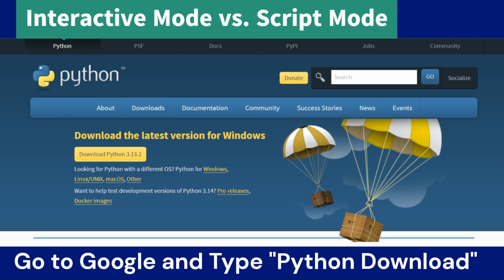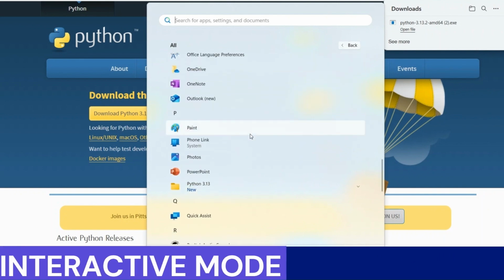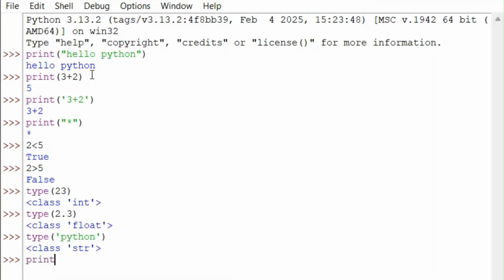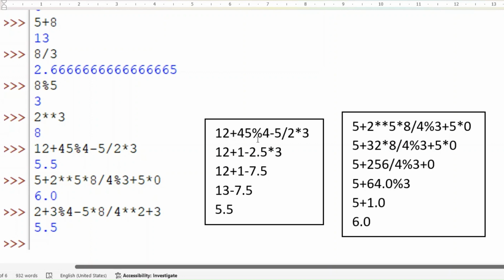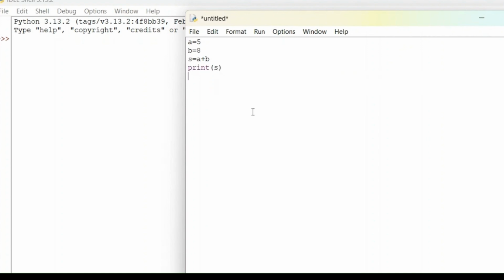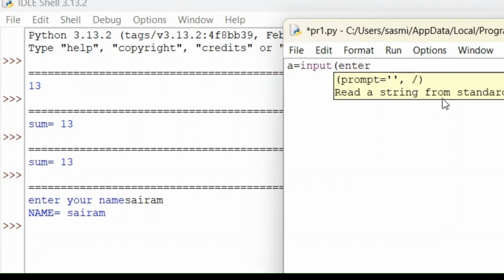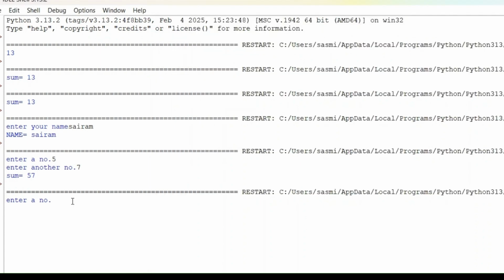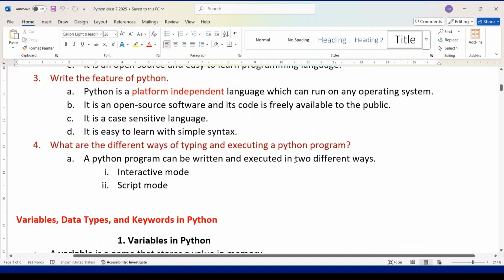Learn Python Basics | Install Python | Interactive & Script Mode | Input, Print & Coding Explained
In this video, you’ll learn the complete basics of Python programming. Whether you're in Class 7 or just starting your Python journey, this video is perfect for beginners!

✅ What You Will Learn:

How to Download & Install Python (Windows 10 example shown)

Difference between Interactive Mode vs Script Mode

Using the input() function for user input

Solving basic Python expressions using BODMAS

String vs Integer input issue and how to fix it using int() and float()

Writing small Python programs with step-by-step explanation

Error explanation (Syntax Error, Logical Error)

BONUS: Quick comparison & explanation of a Java expression too!

📌 Sample Python Program:

A = int(input("Enter a number: "))
B = int(input("Enter another number: "))
S = A + B
print("Sum =", S)
💡 Python Expression Solved:

int result = 12 + 45 % 4 - 5 / 2 * 3;
// Output step-by-step:
int result = 12 + 1 - 2 * 3;
int result = 12 + 1 - 6;
int result = 13 - 6; // Result: 7

💬 Drop your questions in the comments — I’ll answer them all.

Are you a beginner looking to learn Python from scratch? In this video, we’ll guide you through Python installation, Interactive Mode, and Script Mode. You'll learn how to write and execute Python programs easily. Whether you're a Class 7 ICSE student or a beginner in programming, this video will help you get started!

🔹 Topics Covered:
✅ Download & Install Python (Latest Version)
✅ Interactive Mode vs. Script Mode
✅ Writing and Running Python Programs
✅ Understanding Python Basics

🔥 Perfect for:
✔️ ICSE Class 7 students
✔️ CBSE, ICSE, and State Board students
✔️ Beginners who want to learn Python